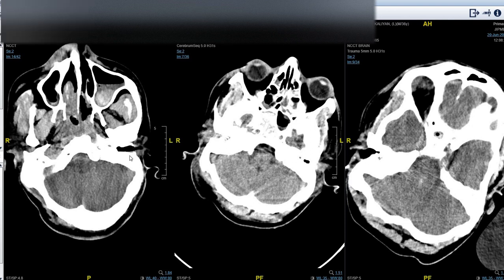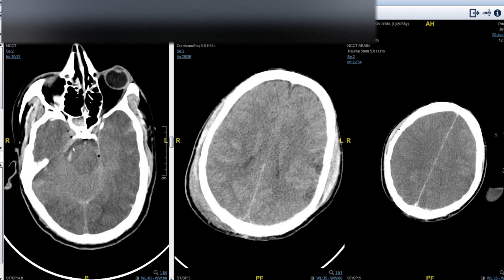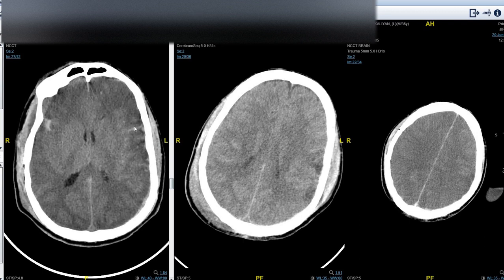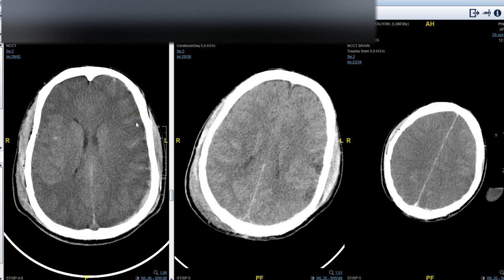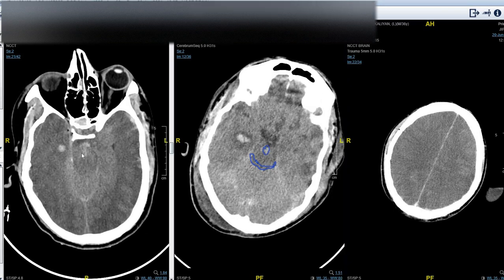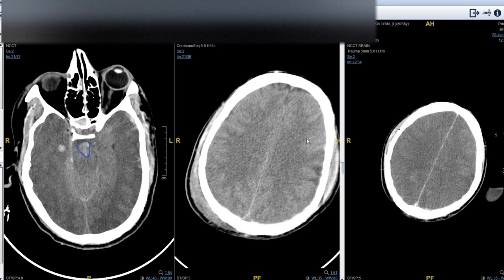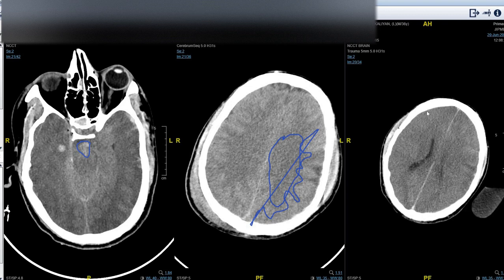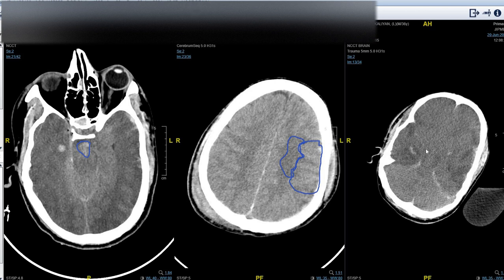Diffuse axonal injury with deterioration serial scans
I describe the findings in the serial CT scans of a patient who sustained head injury. Although the second scan showed some improvement, there was rapid deterioration and herniation.